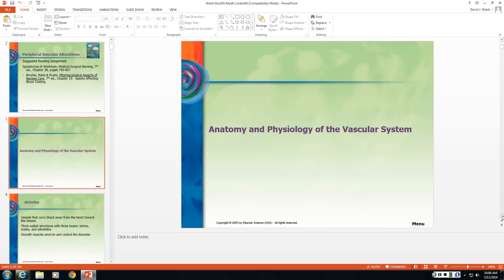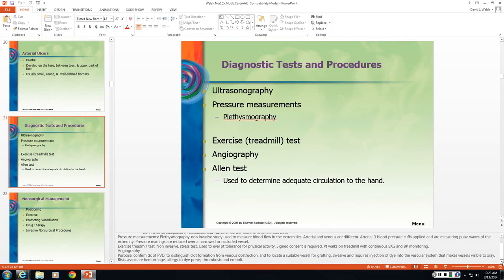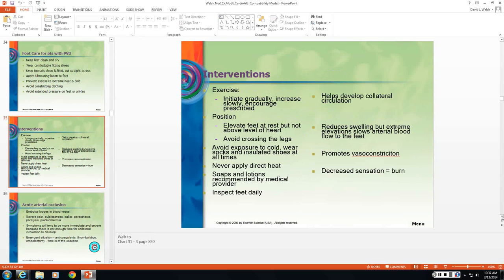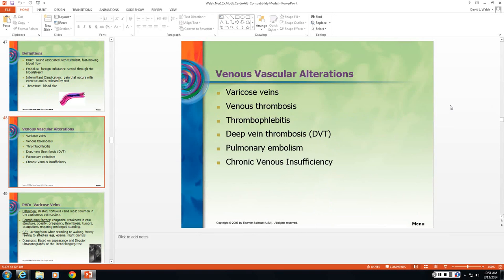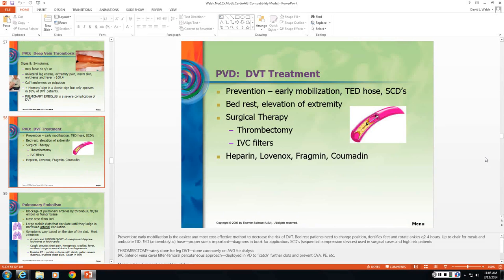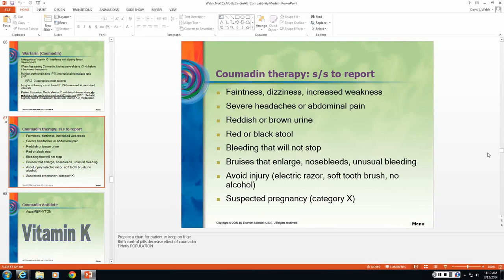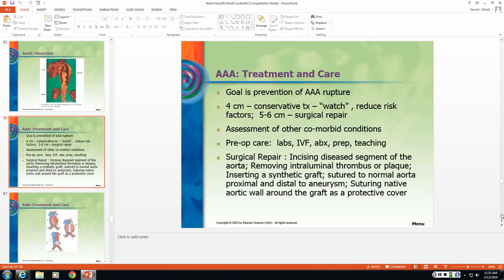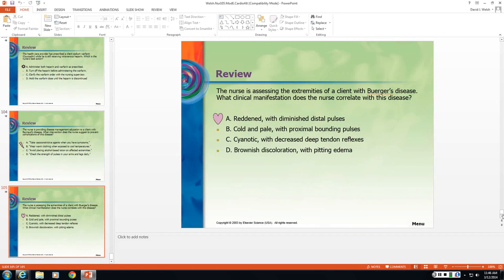Module E- Cardiovascular Alterations-PAD,PVD,PE, Aneursym